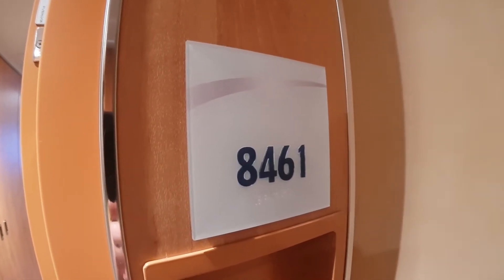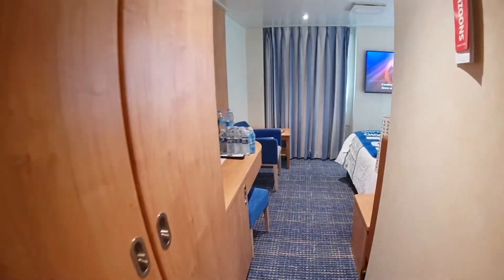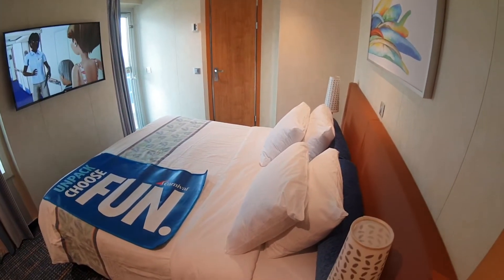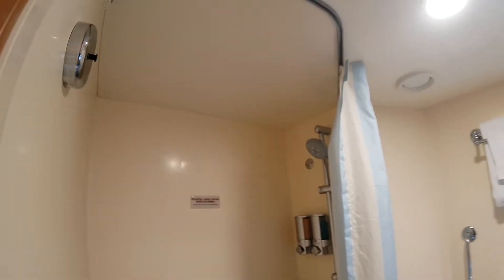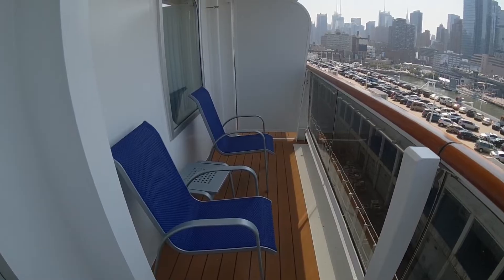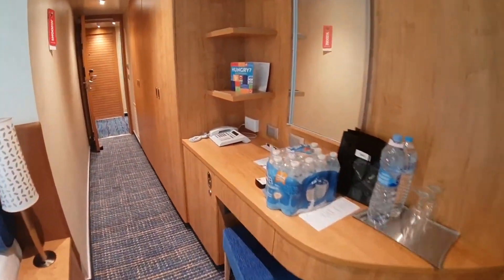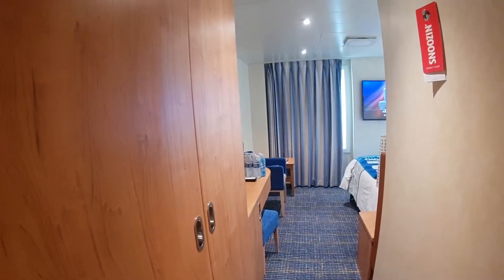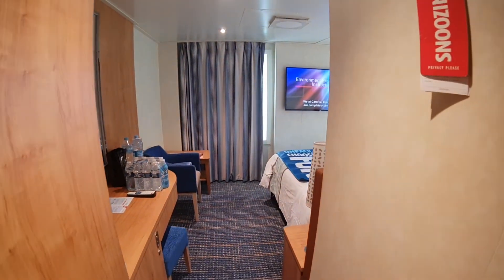Carnival Horizon Cabin 8461 Category 8E Balcony Stateroom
If you want to follow this channel. Give it a thumbs up or post a comment.